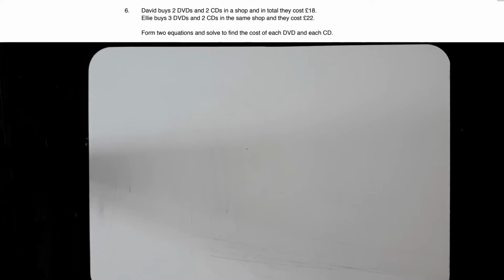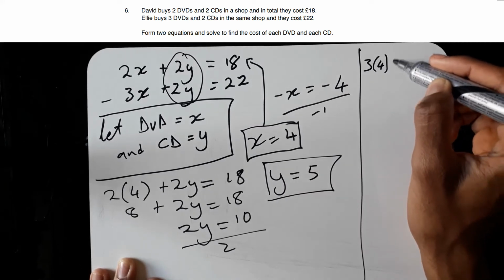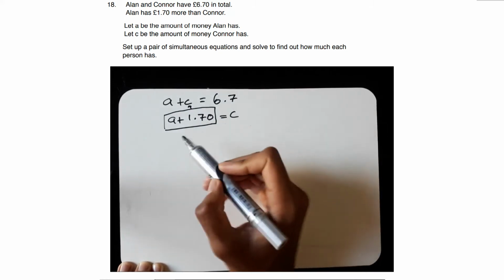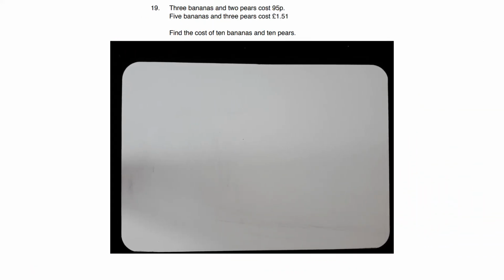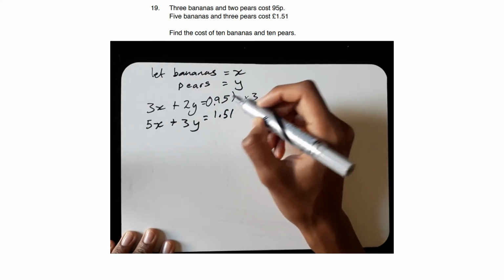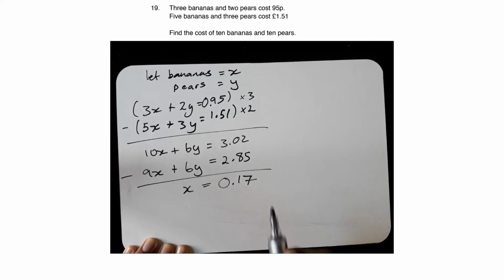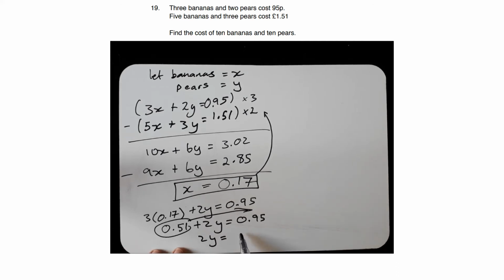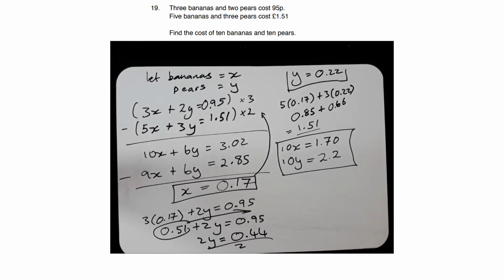Solving simultaneous word problem equations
simultaneous equation word problems